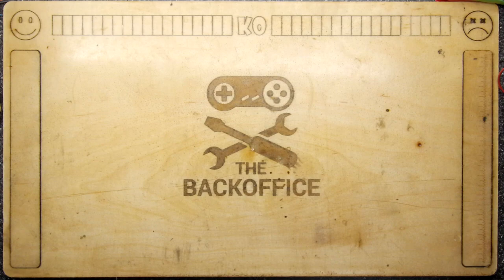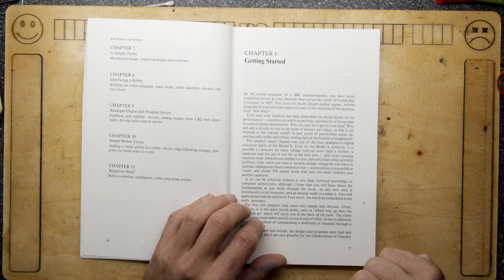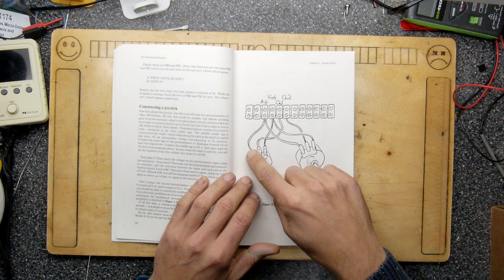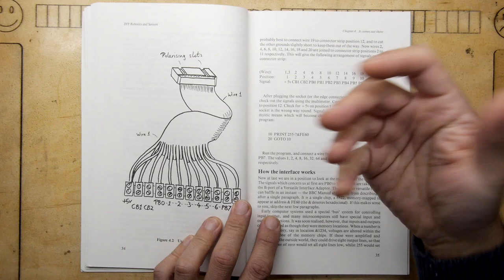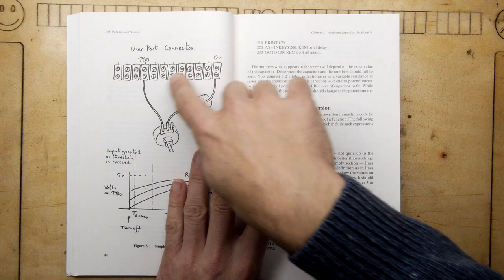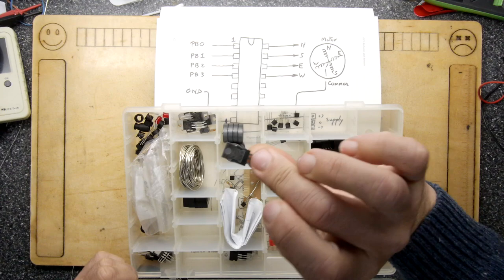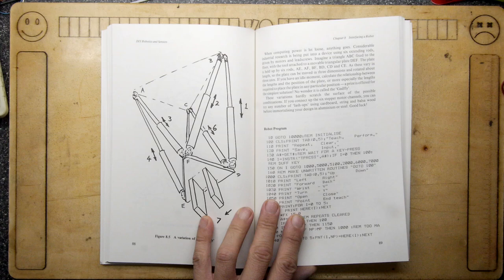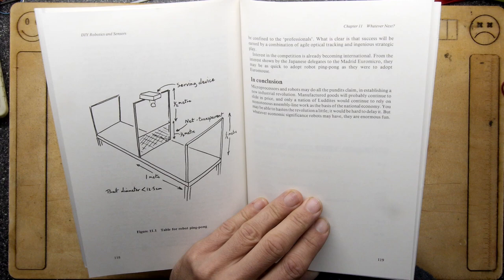DIY Robotics and Sensors on the BBC Micro Computer - John Billingsley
When I was a wee lad there was nothing that interested me more than robots, rocketships and computers! This is exactly the sort of book that would have caught my attention and inspired me to tinker.

The projects in here for the BBC Microcomputer by Acorn look super fun to try, I definitely will be putting some together, especially as the outlay is incredibly modest, probably less than a tenner or two in parts!

DIY Robotics and Sensors with the BBC Computer - Practical Projects for Control Applications

"Step by step instructions guide you in constructing a wealth of gadgetry. At the same time you will build an understanding of the principles of digital and analogue input and output."

ISBN : 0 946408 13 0
Publisher : Sunshine Books
Author : John Billingsley
Format : Paperback